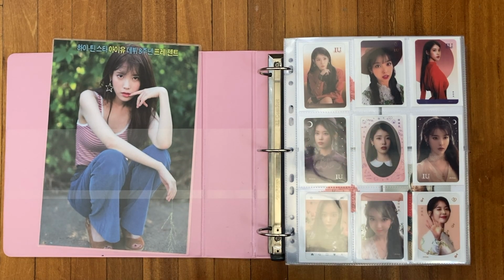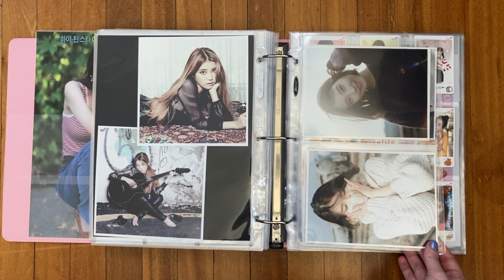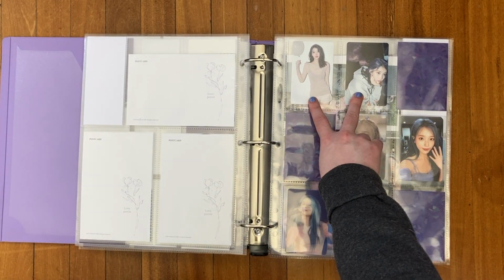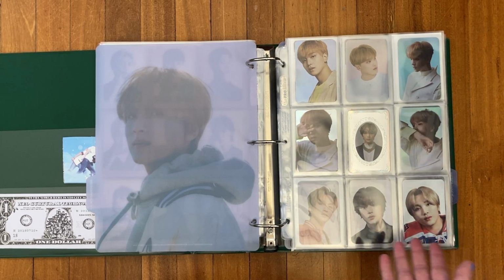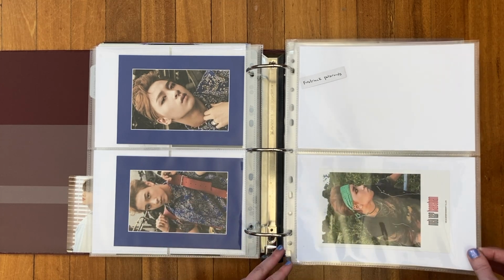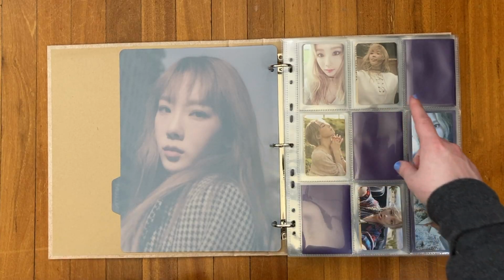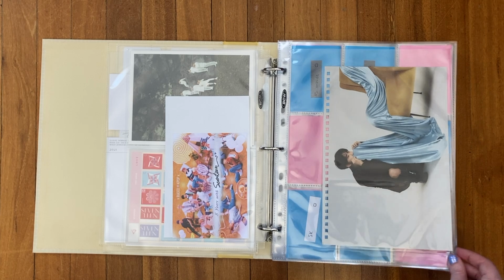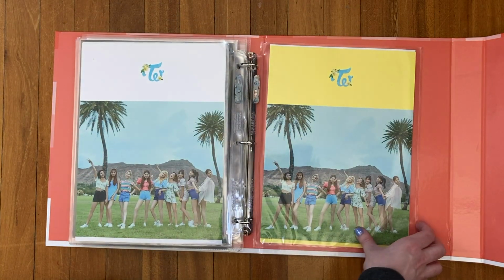♡ Mid-Year Kpop Photocard Collection Update ♡ IU, NCT, Taeyeon, Seventeen, & more~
Timestamps:
00:00 - Intro
01:06 - IU
13:10 - NCT (mostly Haechan + Renjun)
25:09 - Taeyeon
26:49 - Itzy (OT5)
28:01 - Enhypen (Heeseung, Sunoo, Jungwon)
29:04 - Seventeen (Hoshi, Woozi, Seungkwan)
32:25 - Misc (Red Velvet, IZ*ONE, Twice)